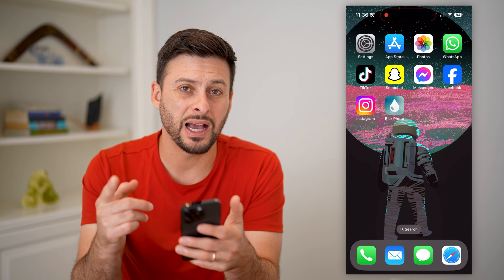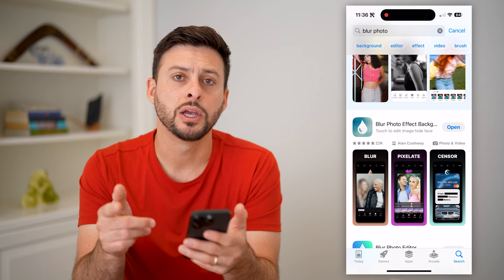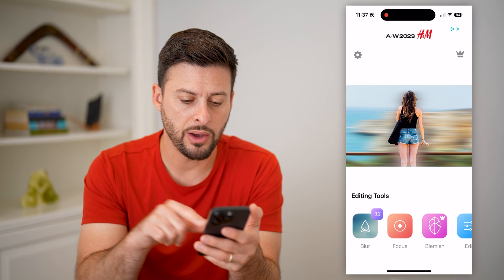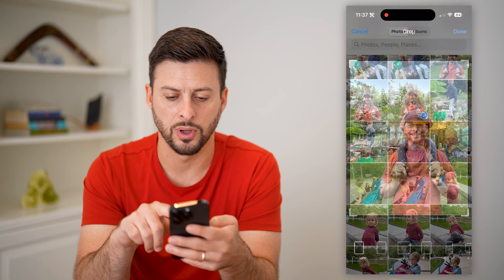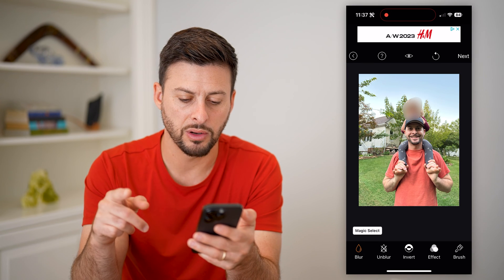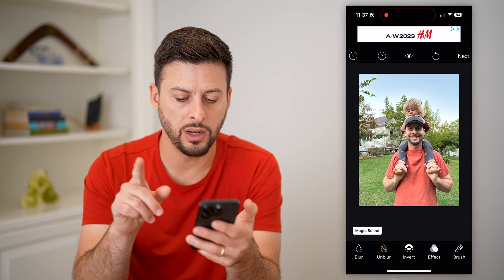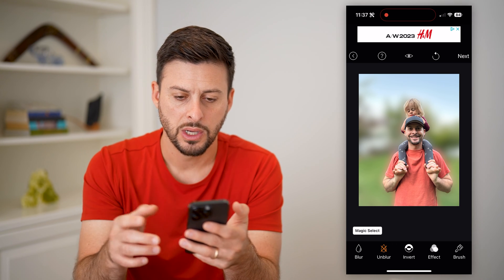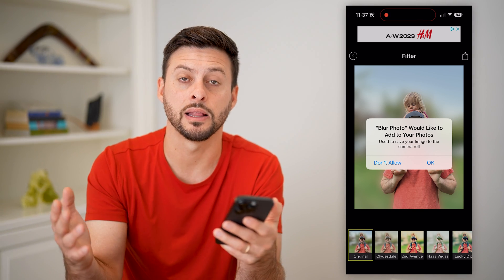How To Blur Parts Of A Photo On iPhone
Here's how you can blur parts of a photo on your iPhone if you wanted to blur someone's face, a license plate, text, the background, etc.